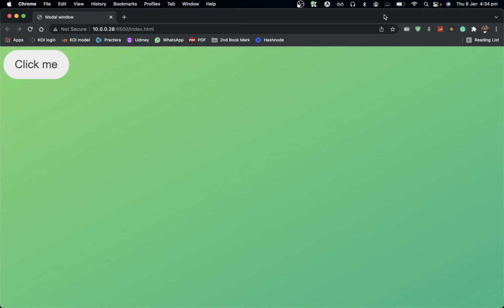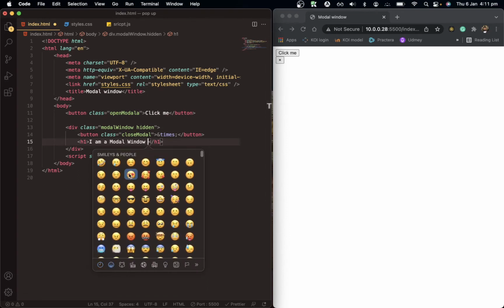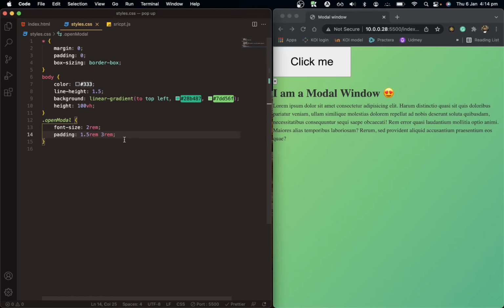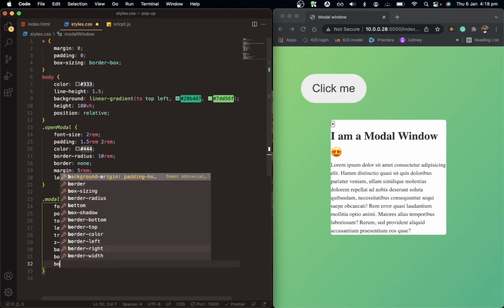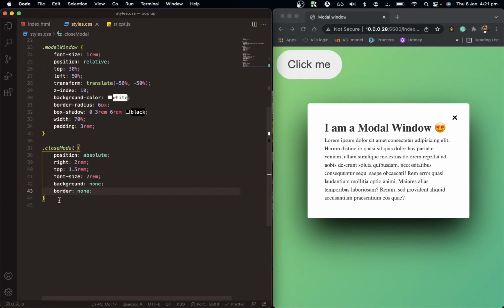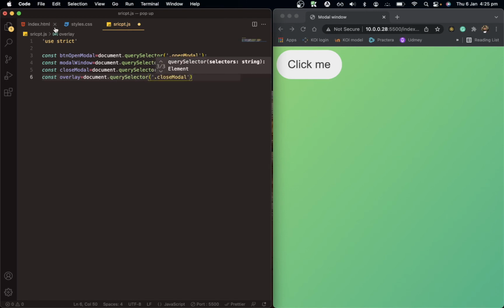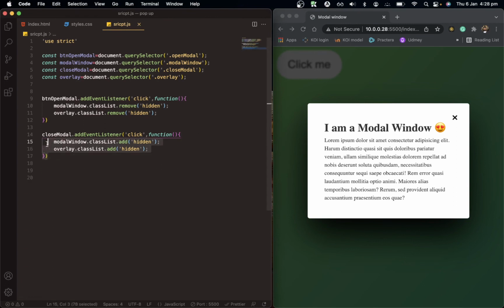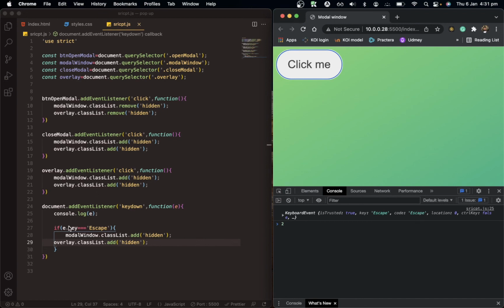How To Create A Modal In Javascript and CSS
Today we are going to learn how to create a simple modal in javascript and CSS. Feel free to edit the modal the way you want. This tutorial does not use Bootstrap or any other CSS frameworks or javascript frameworks.